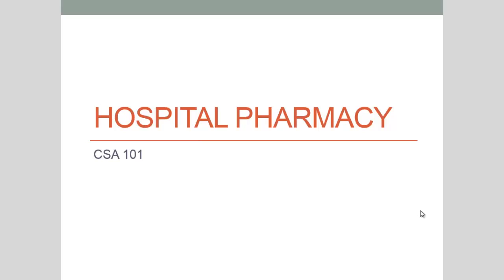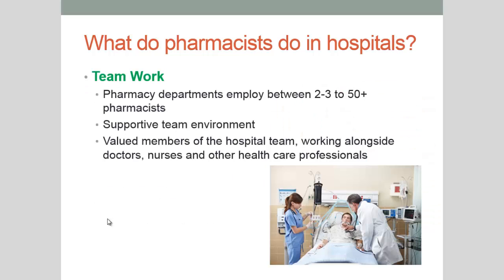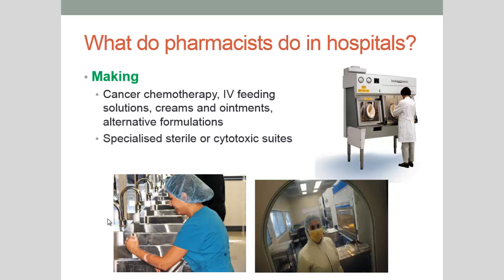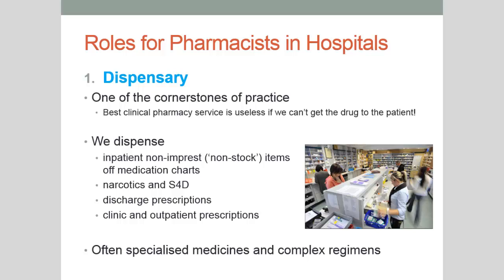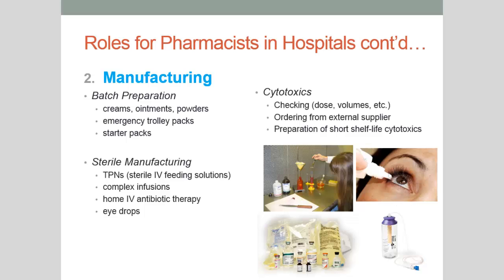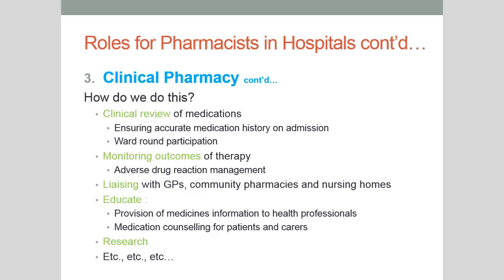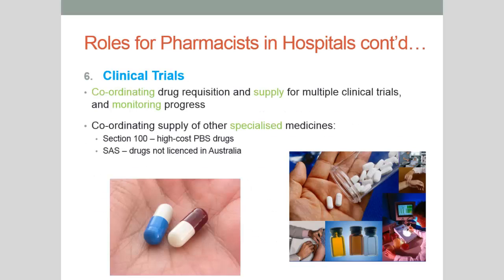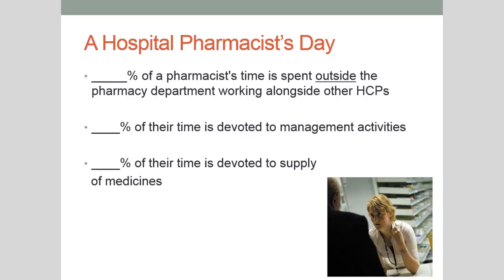Hospital Pharmacy Introductory Lecture